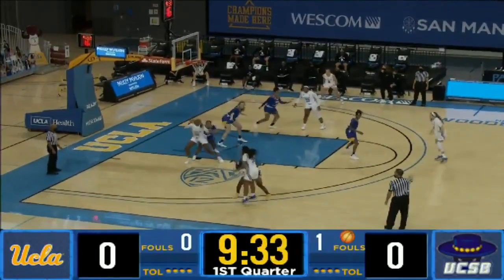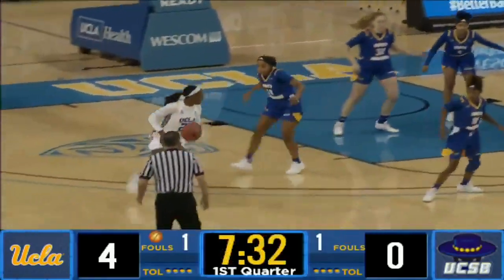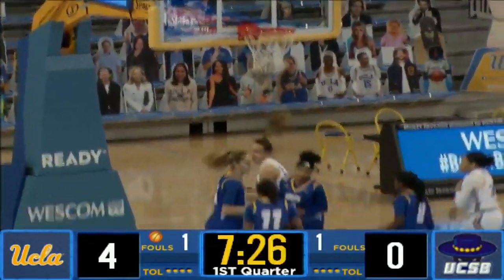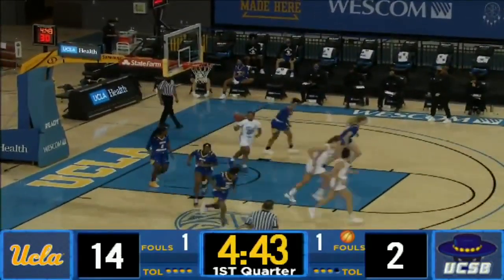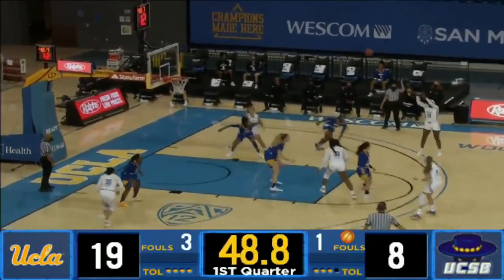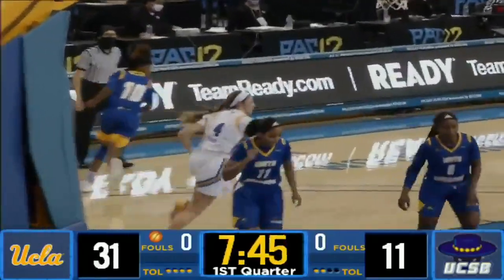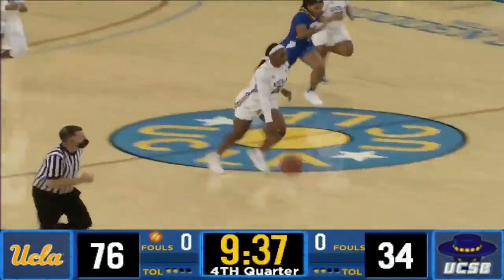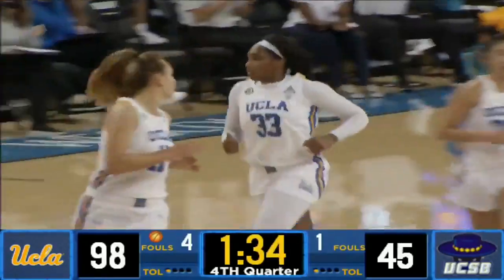Highlights - UCLA WBB vs UCSB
Highlights from UCLA's 102-45 win over visiting UC Santa Barbara on Dec. 9, 2020